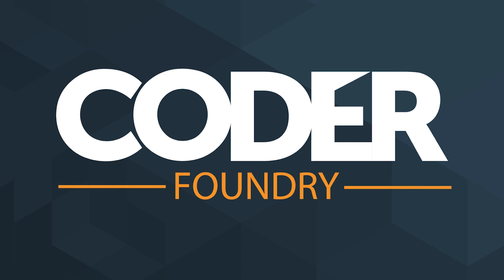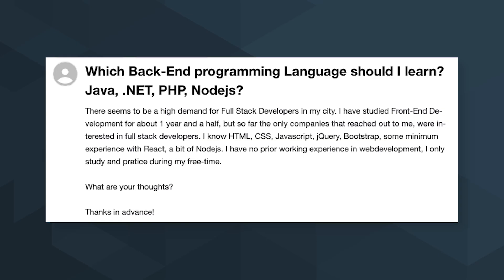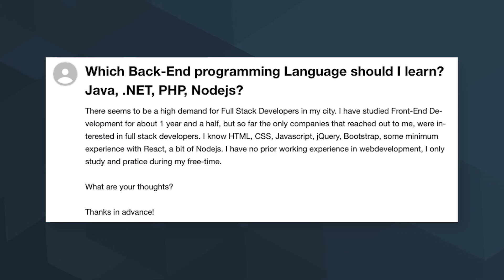Which backend coding language should I learn?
"Which Back-End Programming Language should I learn? Java, .NET, PHP, Nodejs? There seems to be a high demand for Full Stack Developers in my city. I have studied Front-End Development for about 1 year and a half, but so far the only companies that reached out to me were interested in full-stack developers. I know HTML, CSS, Javascript, jQuery, Bootstrap, some minimum experience with React, a bit of Nodejs."